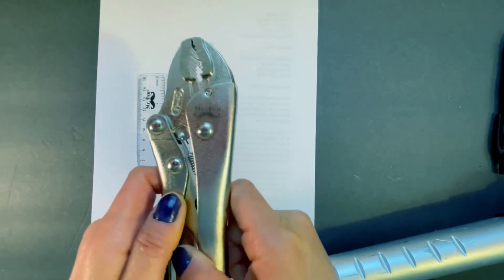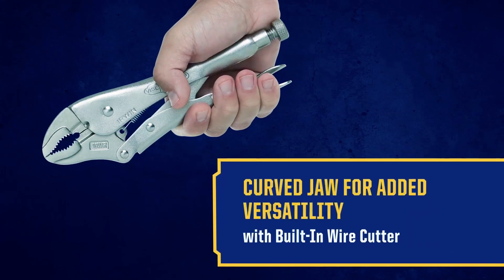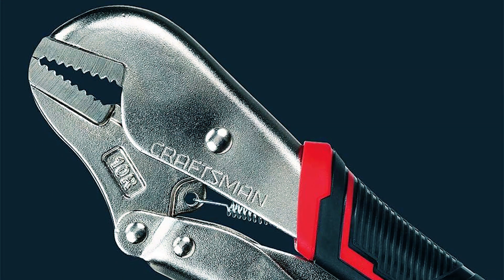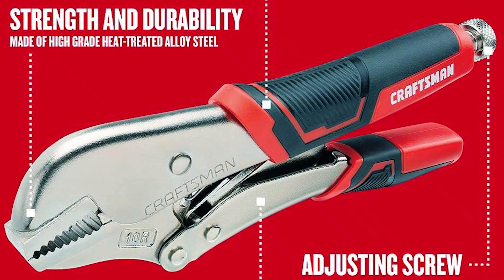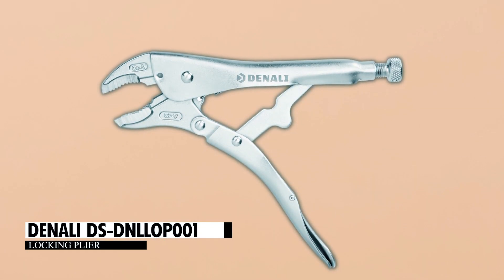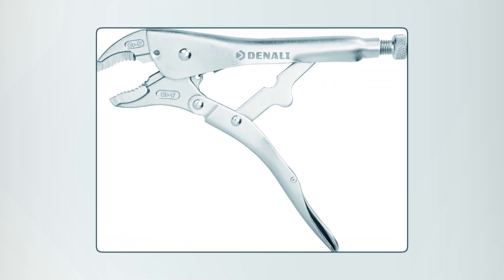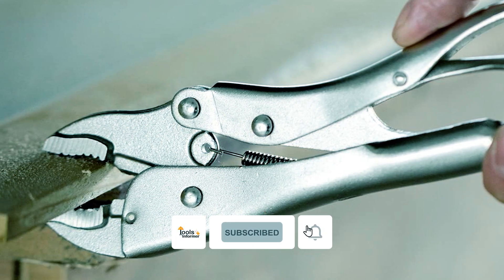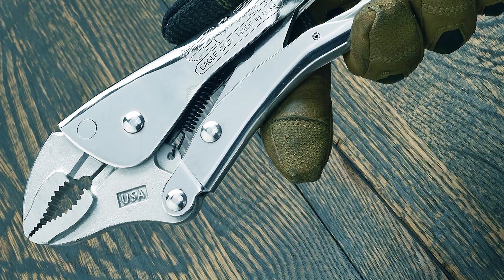Best Locking Piller in 2025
Locking piller: Hey guys, in this video, we’re going to review the pros and cons of the top 5 best locking piller for sale right now.

➜ Links to the best locking piller 2025 we listed in this video:
►Products Links ✅

00:17 ➜ 1. Irwin 502L3 Locking Plier
00:52 ➜ 2.Craftsman CMHT82549 Locking Plier
01:24 ➜ 3.Malco LP10WC Locking Plier
01:59 ➜ 4.Denali DS-DNLLOP001 Locking Plier
02:38 ➜ 5.Mr. Pen PIR01 Locking Plier
03:08 OUTRO.

That is why when buying a locking piller, there are a few things to consider; quality, durability, ease of use, and features.

In today’s video, we are going to look at the top five best locking piller available on the market today. We have made this list based on our own opinion, research, and customer reviews. We have considered their quality, features, and values when narrowing down the best choices possible. If you want more information and updated pricing on the products mentioned, be sure to check the links above.